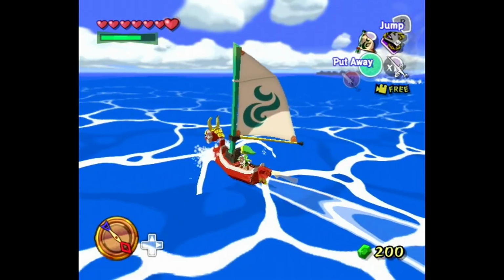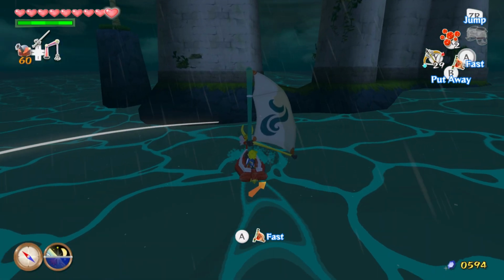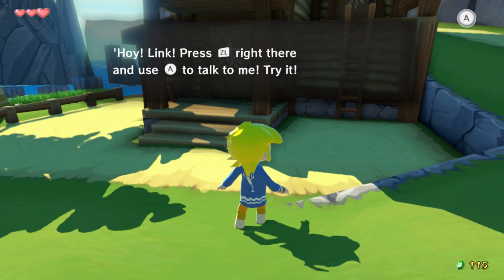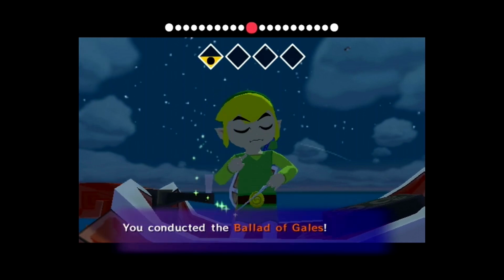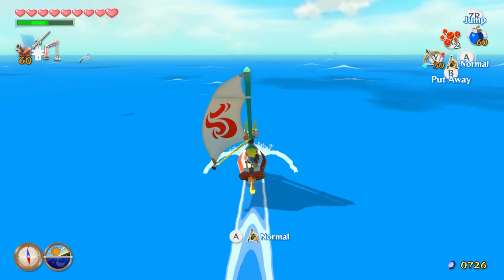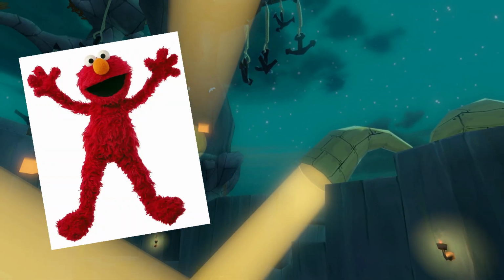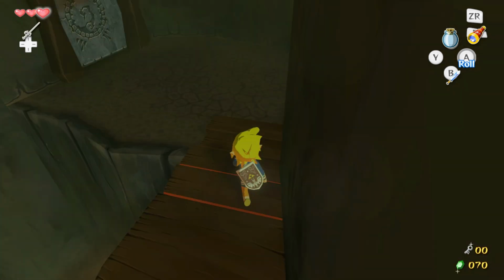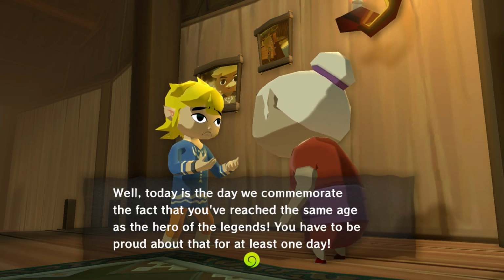The Wind Waker | Smooth Sailing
Episode 3.5 of my slowest series ever. This game means a lot to me. I hope you enjoy this 3D Zelda review! See you all in 2030 for Twilight Princess.